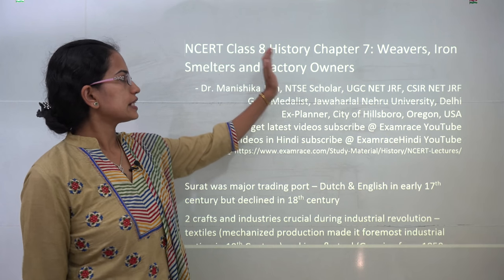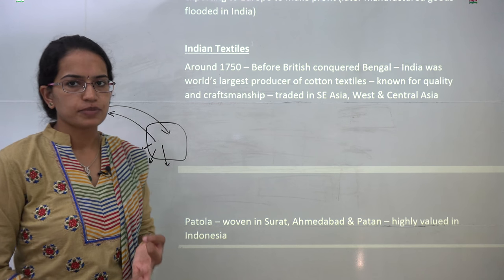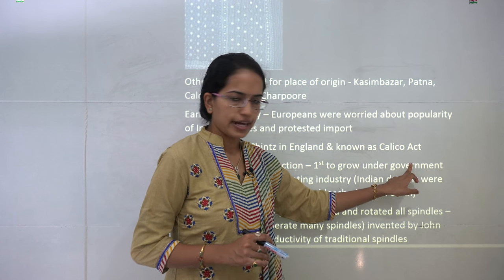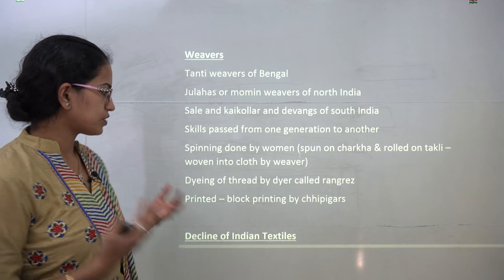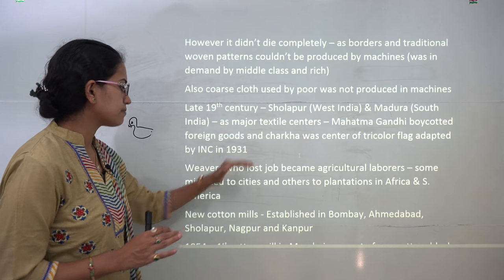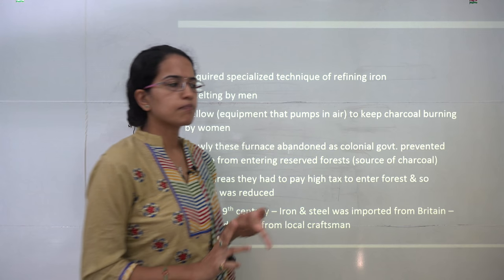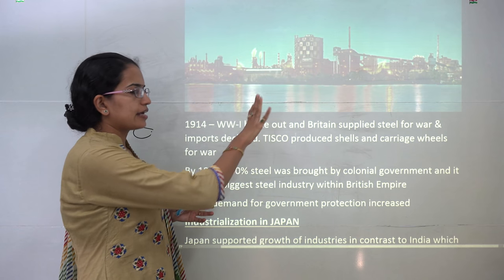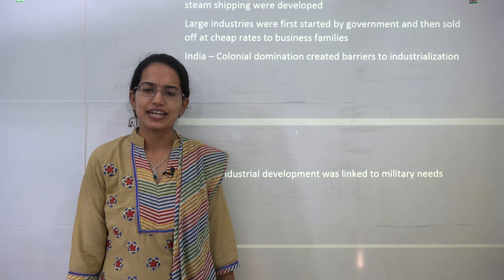NCERT Class 8 History Chapter 7: Weavers, Iron Smelters and Factory Owners -Examrace | English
Dr. Manishika Jain explains NCERT Class 8 History Chapter 7: Weavers, Iron Smelters and Factory Owners

Surat was major trading port – Dutch & English in early 17th century but declined in 18th century
2 crafts and industries crucial during industrial revolution – textiles (mechanized production made it foremost industrial nation in 19th Century) and iron & steel (Growing from 1850s – Britain was called as “Workshop of World”)
Late 18th century – Company was buying goods in India and exporting to Europe to make profit (later manufactured goods flooded in India)

Indian Textiles
Around 1750 – Before British conquered Bengal – India was world’s largest producer of cotton textiles – known for quality and craftsmanship – traded in SE Asia, West & Central Asia

Indian Textiles @1:57
Patola @2:35
Calico @2:56
Cossaes @3:36
Weavers @6:03
Decline of Indian Textiles @7:06
Sword of Tipu Sultan @10:02
Iron & Steel Plants in India @12:13
Industrialization in JAPAN @14:12

Dr. Manishika Jain served as visiting professor at Gujarat University. Earlier she was serving in the Planning Department, City of Hillsboro, Hillsboro, Oregon, USA with focus on application of GIS for Downtown Development and Renewal. She completed her fellowship in Community-focused Urban Development from Colorado State University, Colorado, USA.